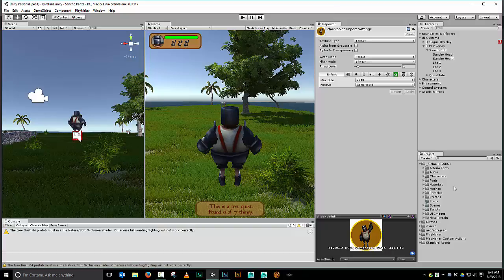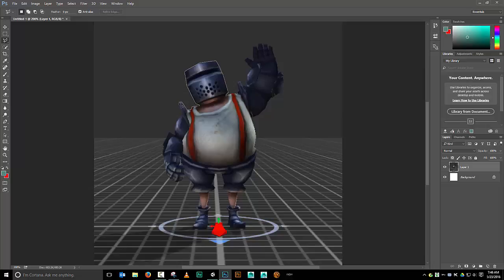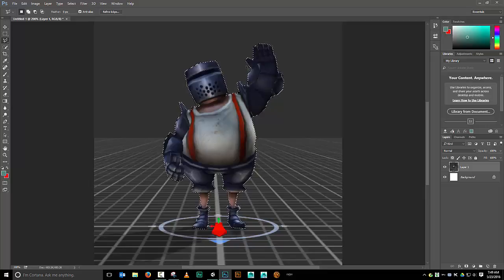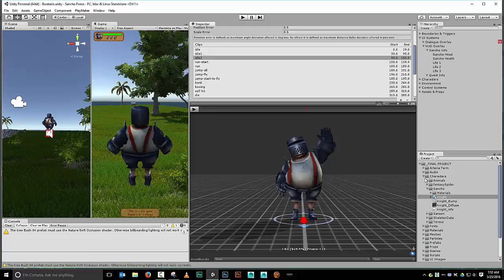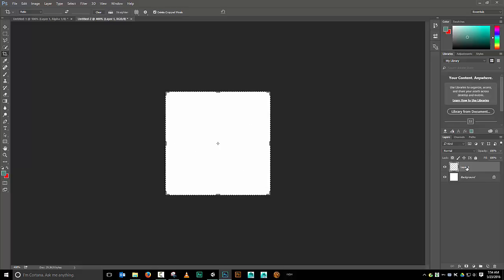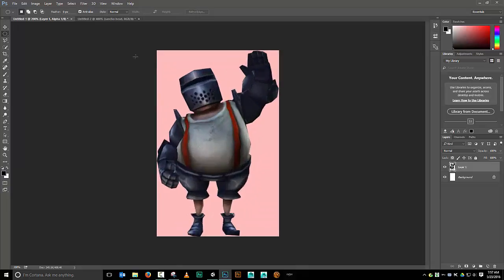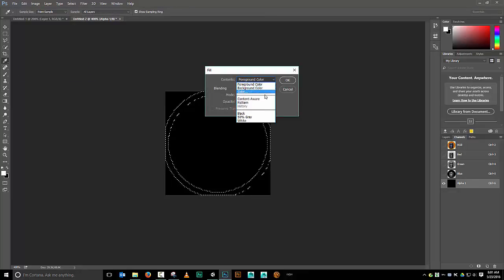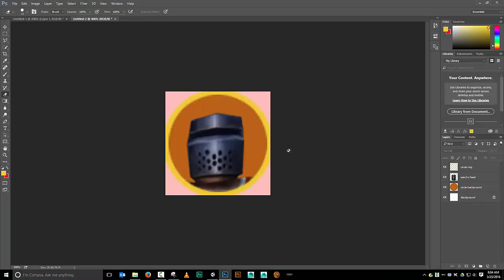Creating UI Parts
Quick and somewhat dirty demo of using Adobe Photoshop to create the UI elements and a texture used in the Sancho Panza book example project.